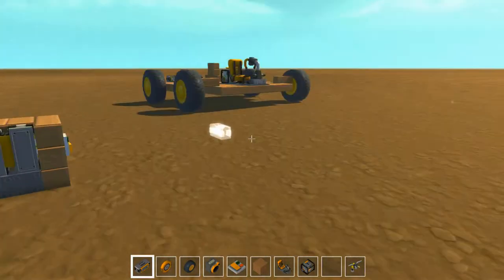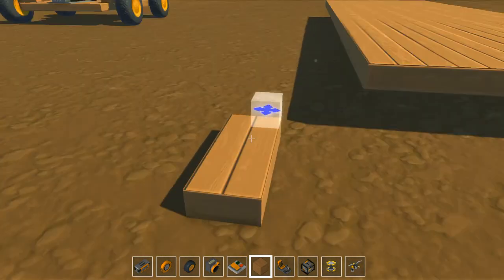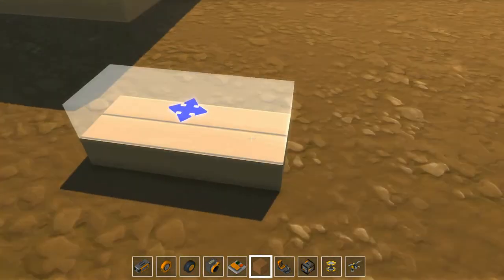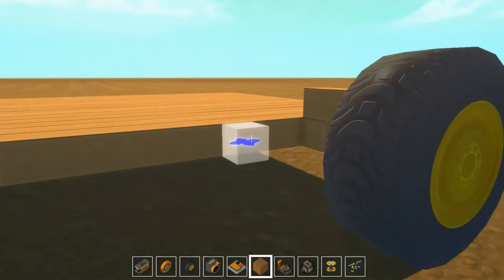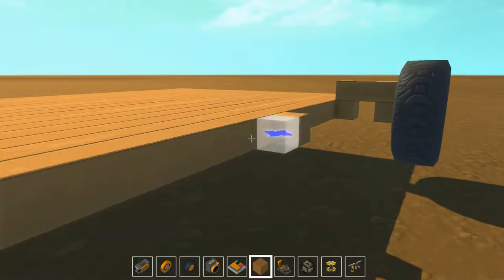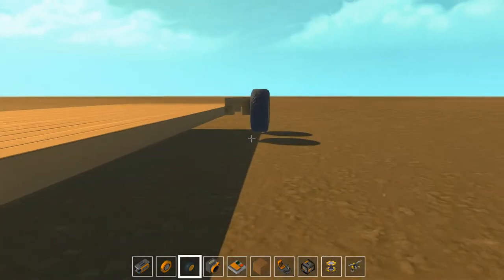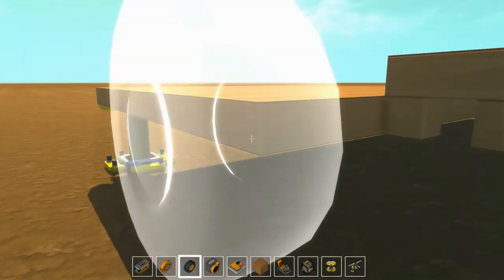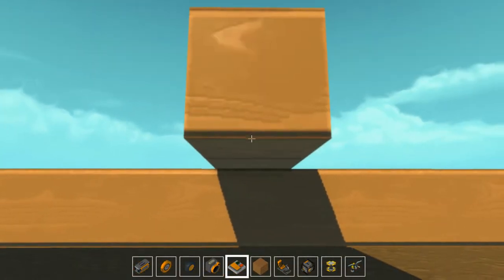Let's Build a mobile crane P1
Have you ever seen a crane, let's build one.